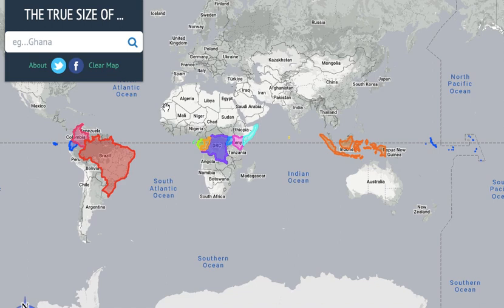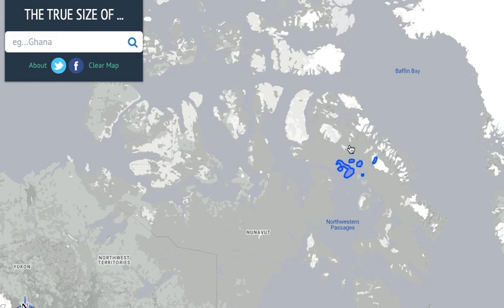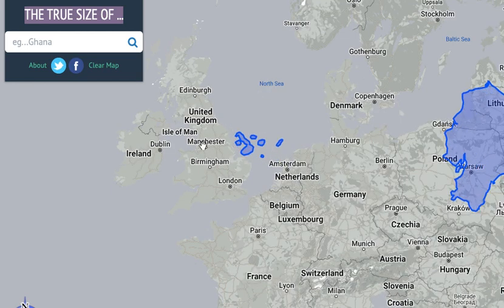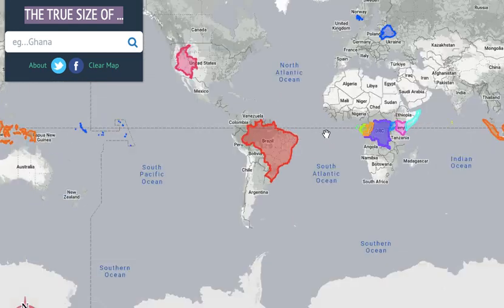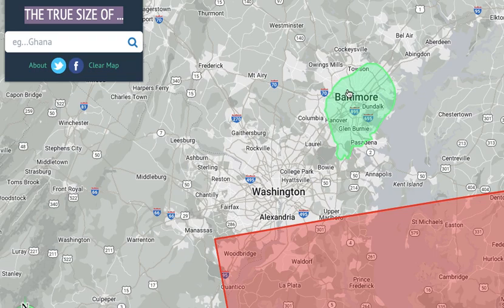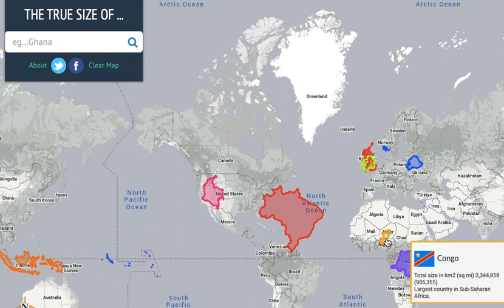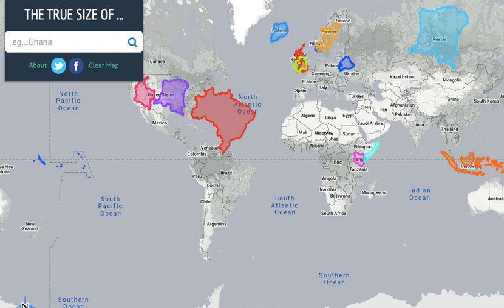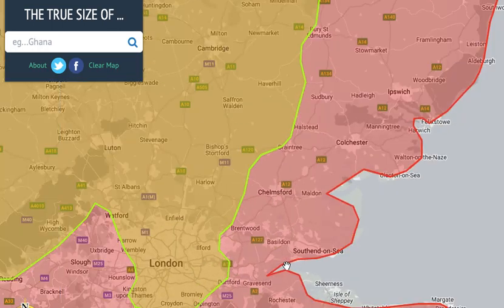These Countries on the Equator are BIGGER than you think!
The True Size of Multiple Countries! The reason for the different sizes is that this is a flat map but the world is a globe so countries on the Sides look bigger than the countries in the middle